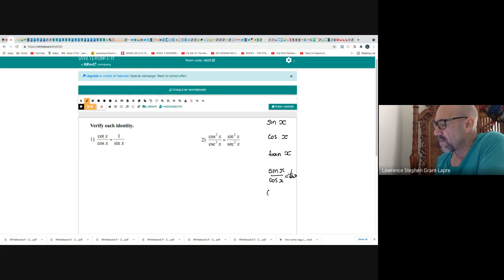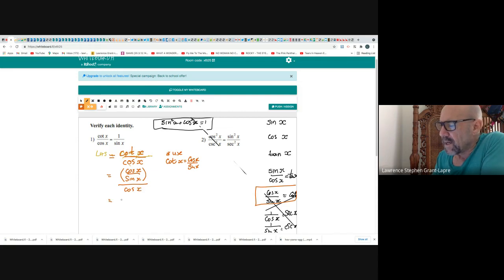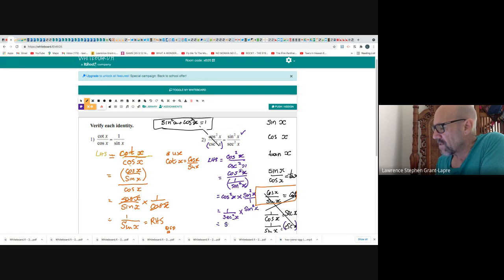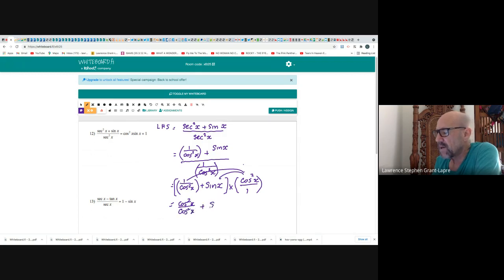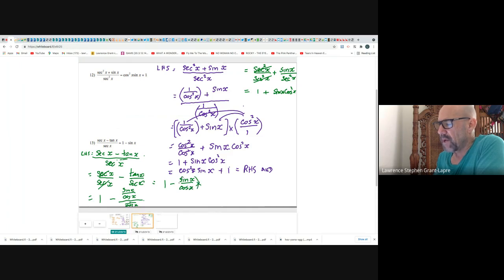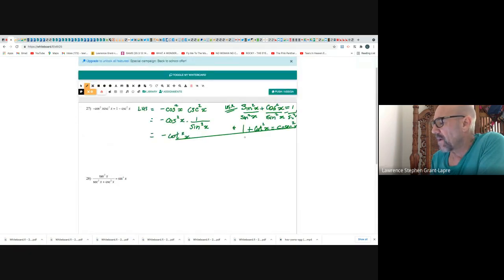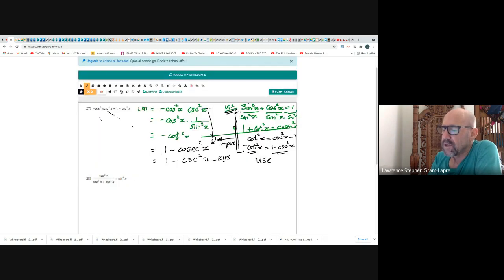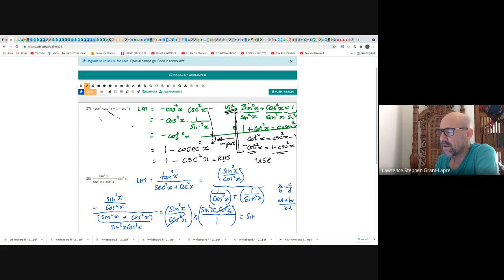Showing Trig identities are similar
using sin, cos, tan, csc, sec and cot